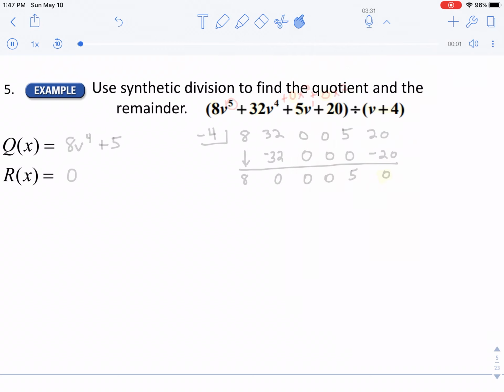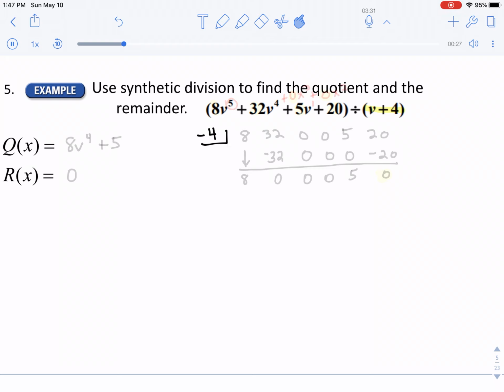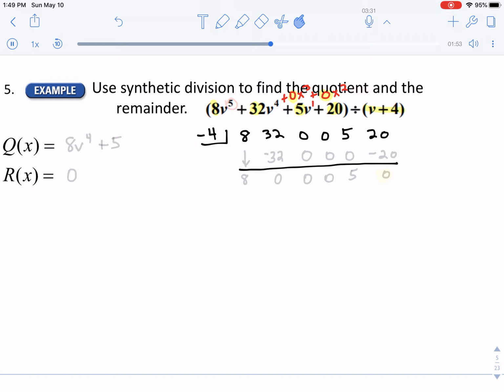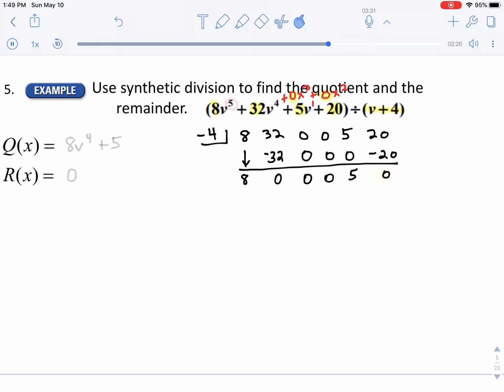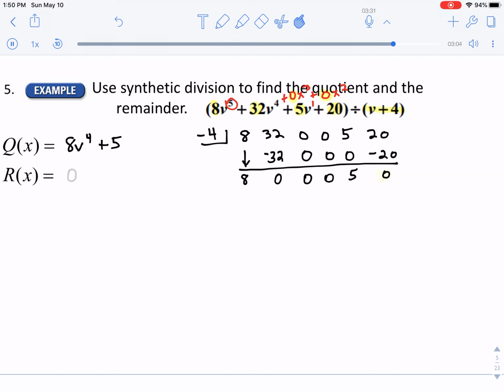UNLV MAT 124 Exam Review 5